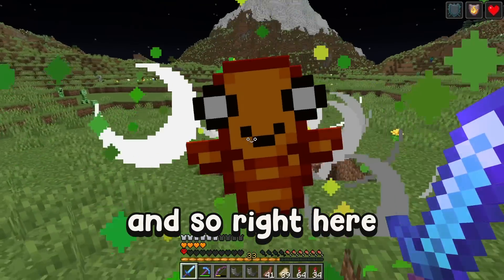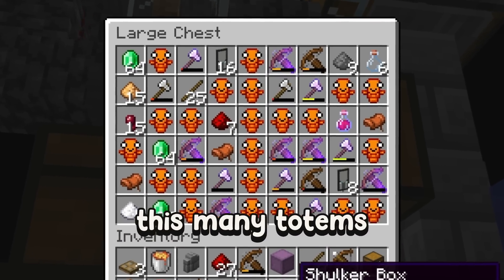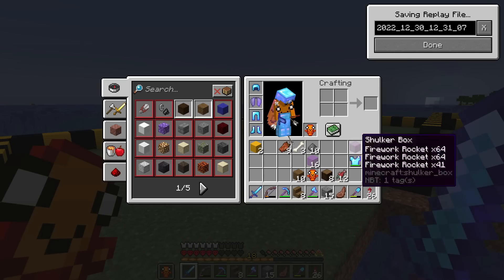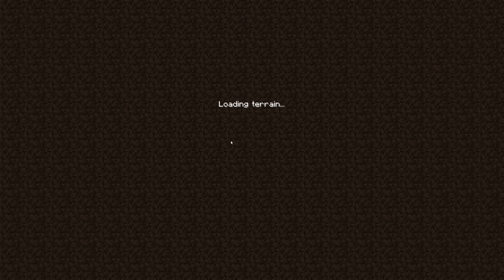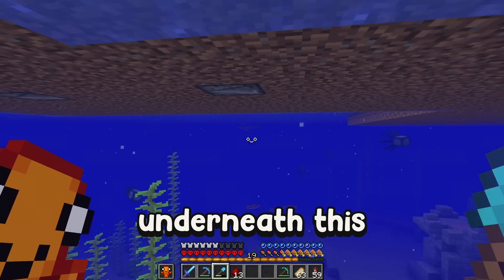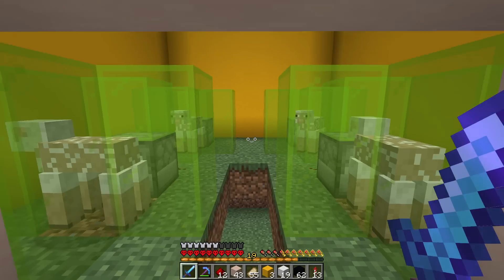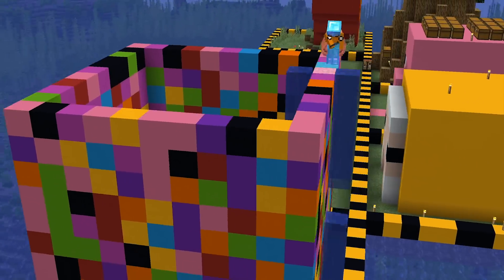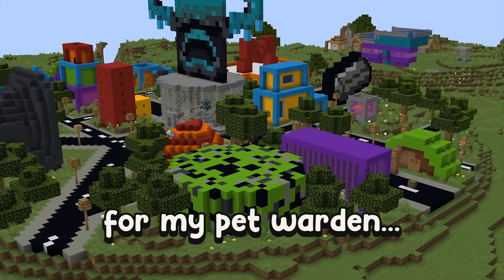I Built 5 Automatic Farms In Minecraft Hardcore!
This Made Me RICH in Minecraft Hardcore!

This is similar to Minecraft Hardcore videos by aCookieGod, Wadzee, sandiction and many more! Hopefully you all enjoy and are excited for the future episodes! Leave some recommendations of Insane Hardcore builds such as I Transformed the OVERWORLD into an OCEAN in Minecraft Hardcore!

This server has been provided by MelonCube!
If you would like a server to play minecraft with your friends, use this

↡↡ Socials ↡↡

If you got this far in the comments, hello!